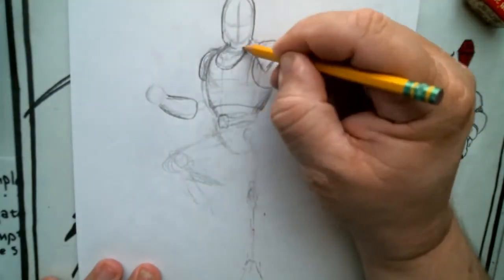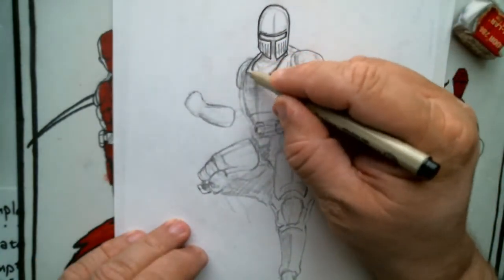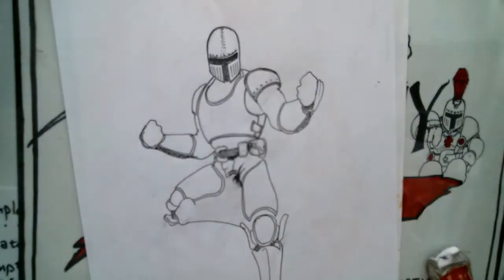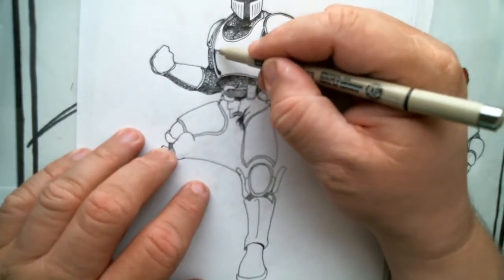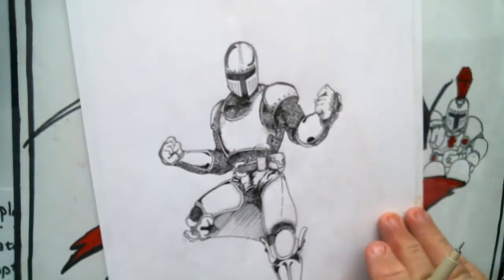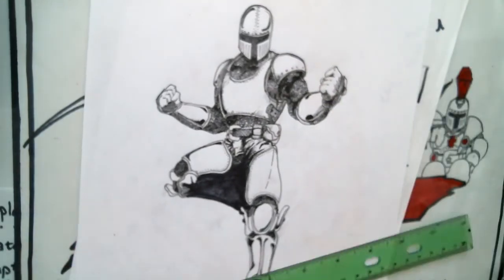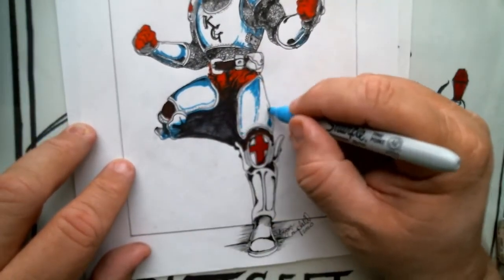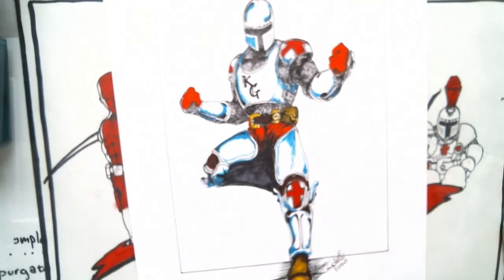KNIGHTS in SHINING ARMOR WHAAAAAAT ??!?!?!!?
thank you for watching yet another video. this one is about drawing a typical fantasy based knights armor. its another speed drawing, as always thank you Nicholas Para for your music.